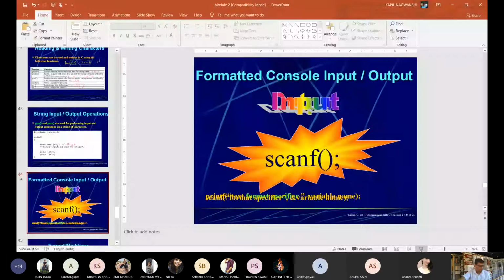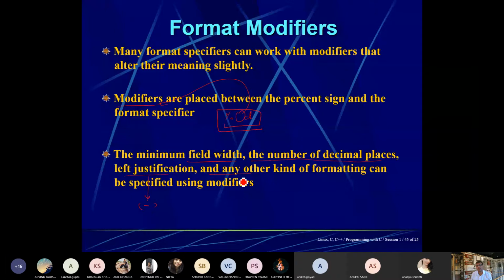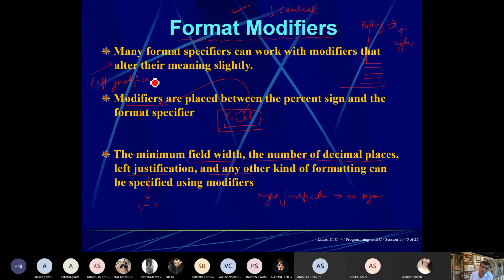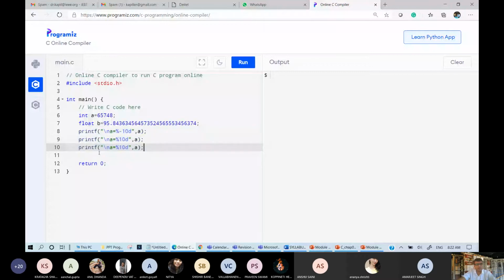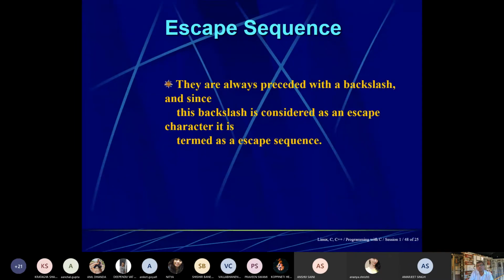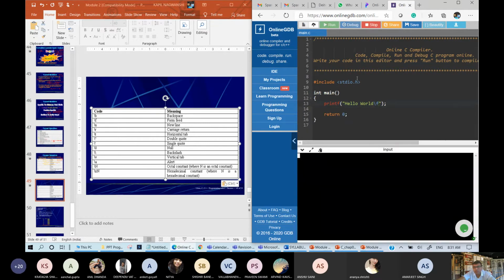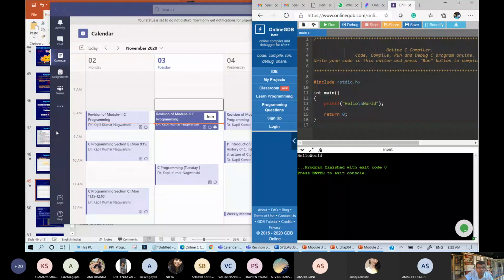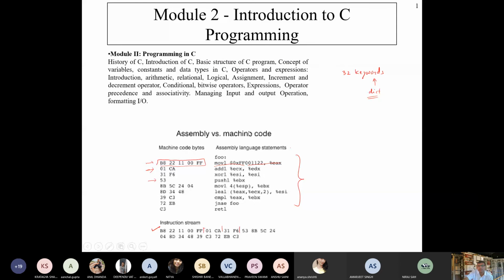15 Format Specifier in C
Module II: Programming in C
History of C, Introduction of C, Basic structure of C program, Concept of variables, constants and data types in C, Operators and expressions: Introduction, arithmetic, relational, Logical, Assignment, Increment and decrement operator, Conditional, bitwise operators, Expressions,  Operator precedence and associativity. Managing Input and output Operation, formatting I/O.